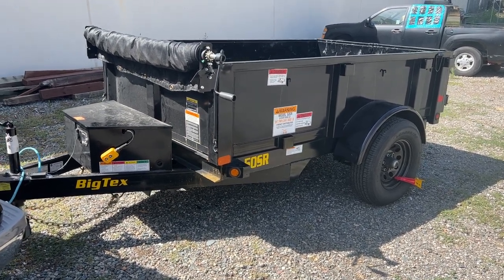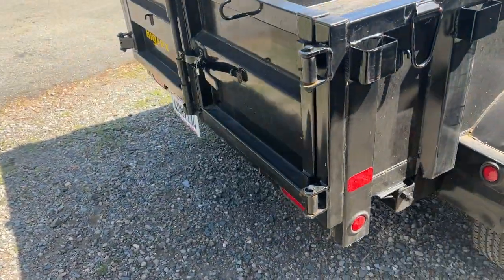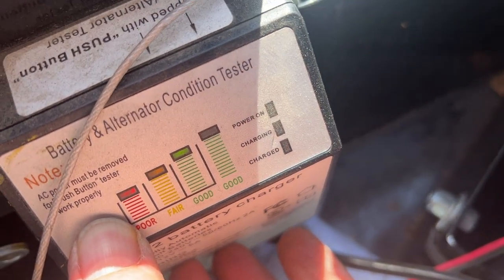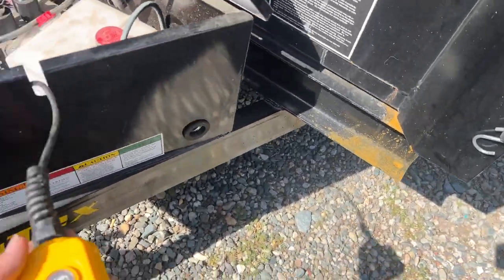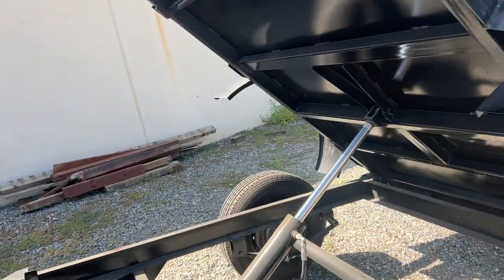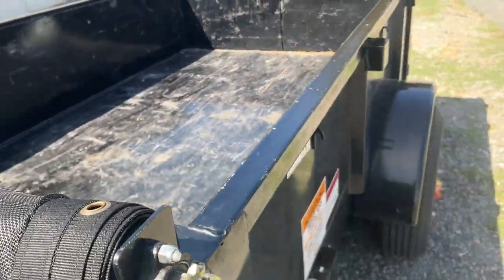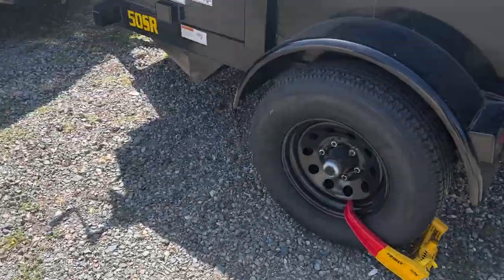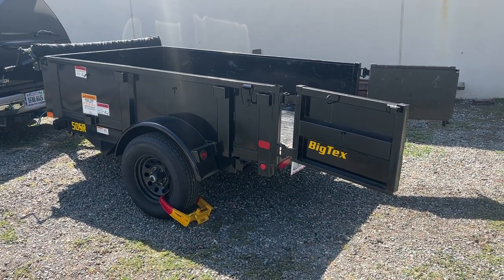2021 BIG TEX 50SR / 8' DUMP TRAILER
2021 BIG TEX 50SR
8' DUMP BED
SINGLE RAM
3600# CAPACITY